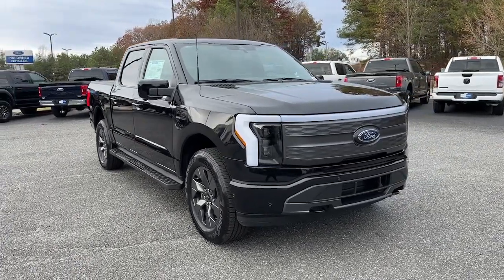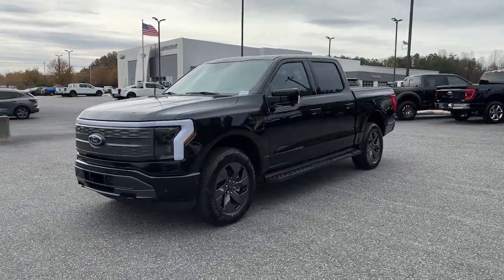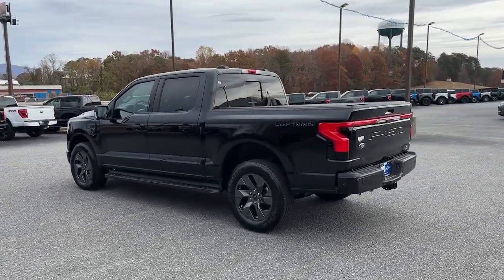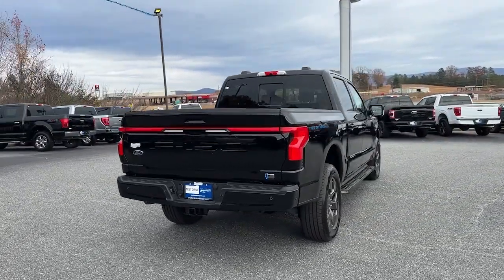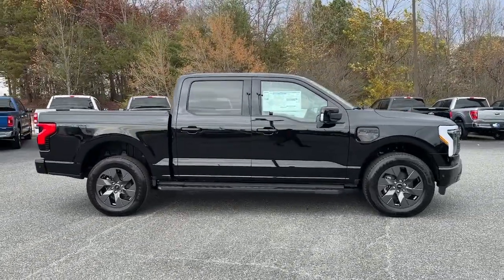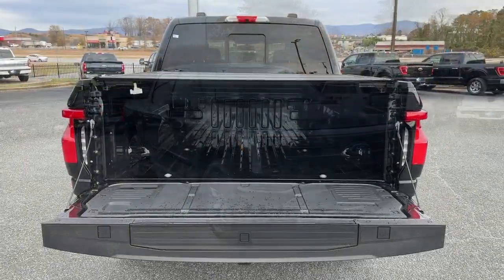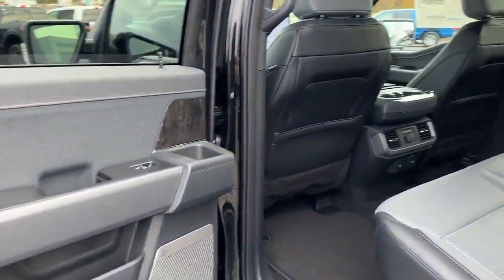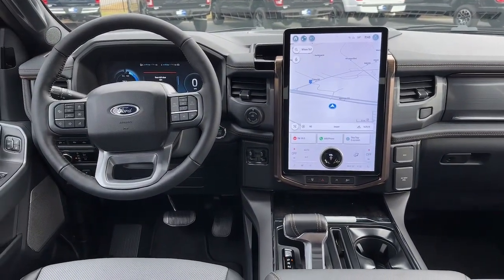2023 Ford F-150 Lightning Jasper, Canton, Woodstock, Alpharetta, Kennesaw, GA F8469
Black Metallic New 2023 Ford F-150 Lightning Lariat available in Jasper, Georgia at Shottenkirk Ford of Jasper. Servicing the Canton, Woodstock, Alpharetta, Kennesaw, GA area.